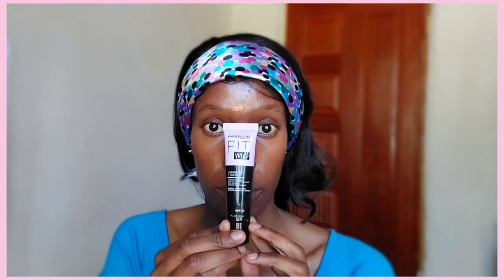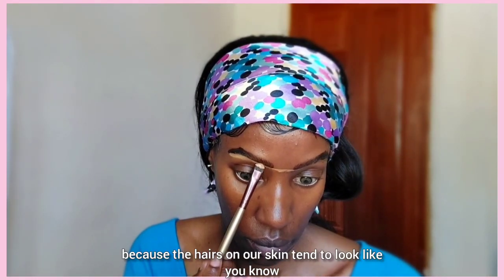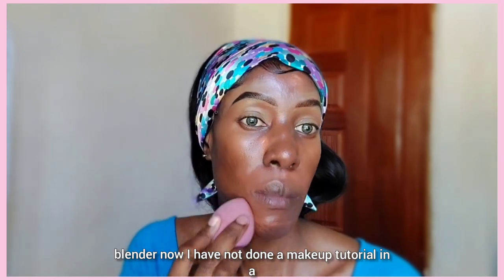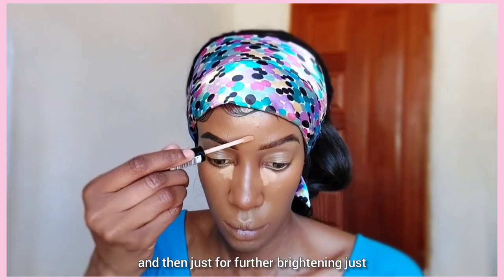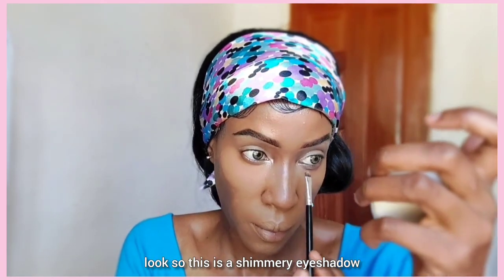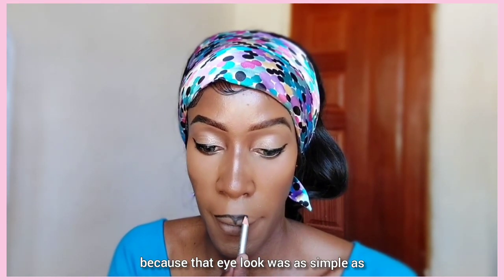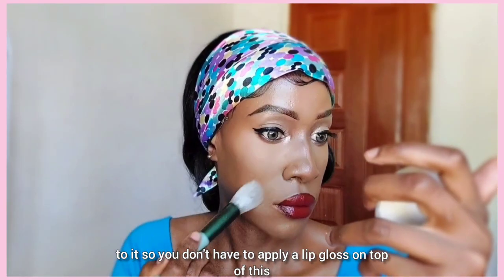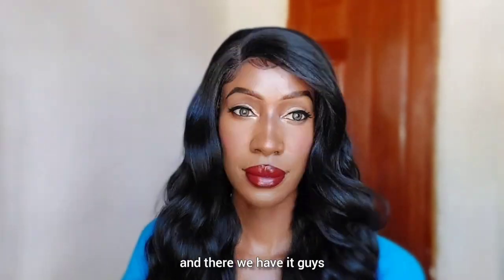L❤️VE STRUCK:GLAMOROUS VALENTINES DAY MAKEUP💄TUTORIAL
Step into timeless beauty with my easy-to-follow YouTube makeup tutorial showcasing a classic makeup look. Learn how to achieve flawless skin with foundation and concealer. Enhance your features with subtle contouring and highlighting. Create captivating eyes using neutral eyeshadows and eyeliner. Finish the look with a classic lip color for a sophisticated touch. Perfect for any occasion, this classic makeup look will never go out of style. Join us and embrace the elegance of simplicity in beauty.

Hi all,
I am back with another HOW TO MAKEUP TUTORIAL.Hope you enjoy this Makeup video😊